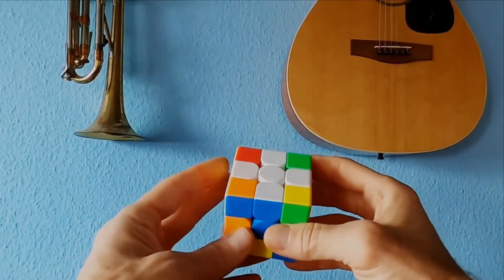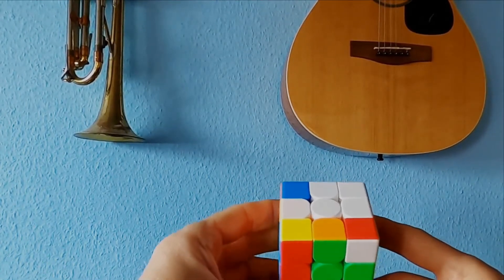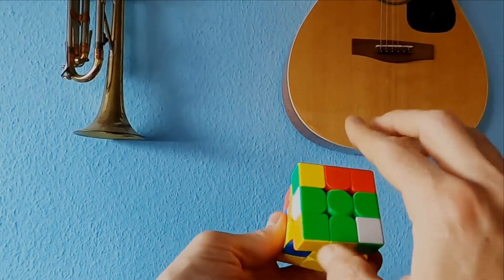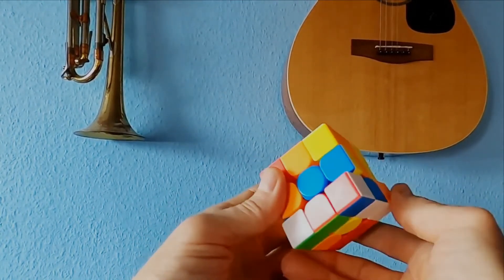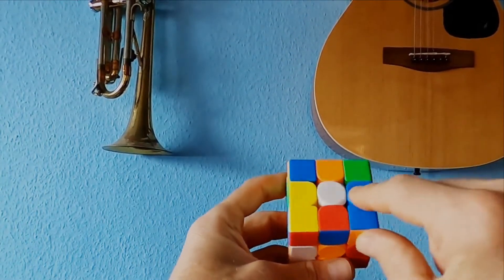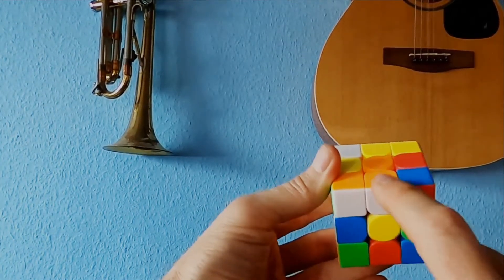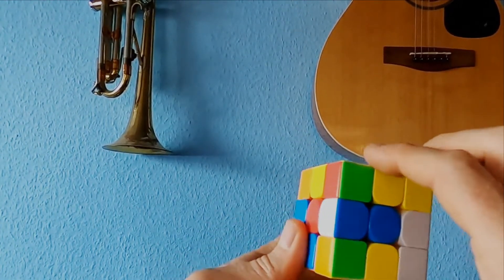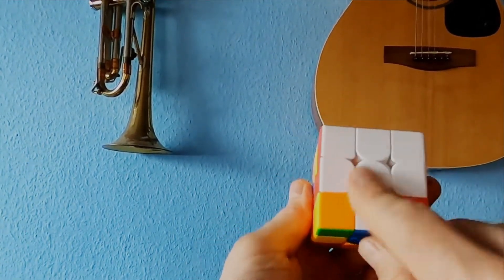Solve the Rubik's cube with skills - Step 1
A method to solve the cube with skills and understanding how to move the pieces.